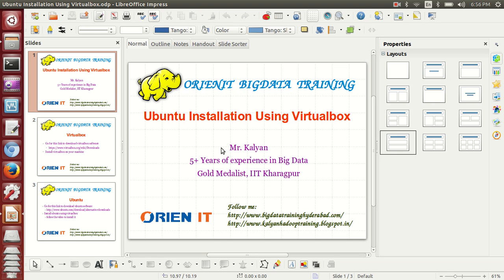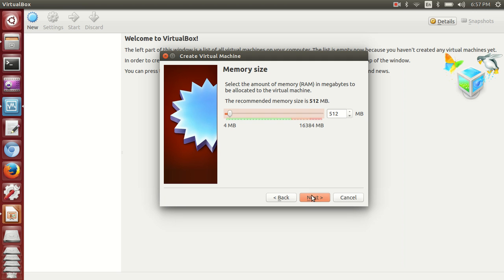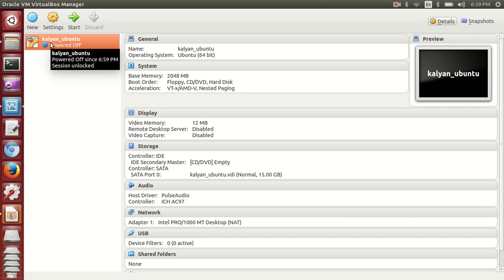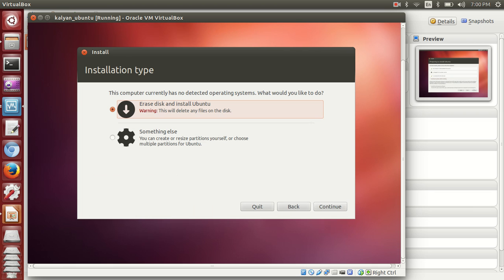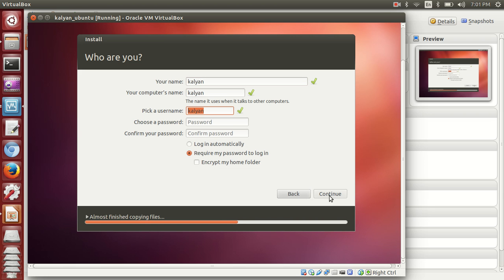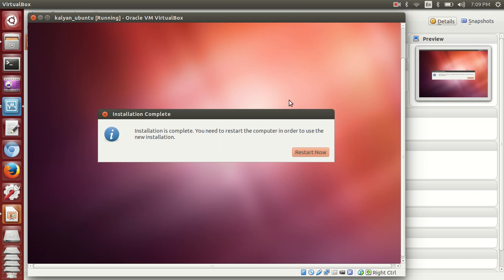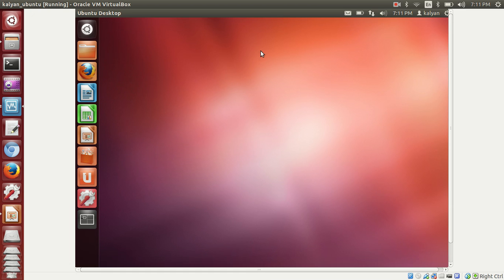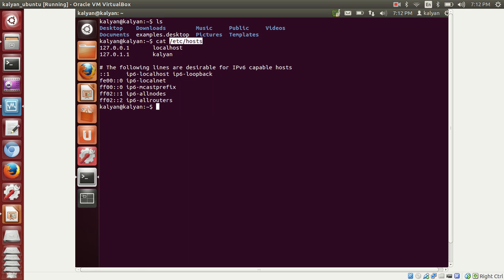Ubuntu installation using virtualbox @ Hadoop Training in Hyderabad